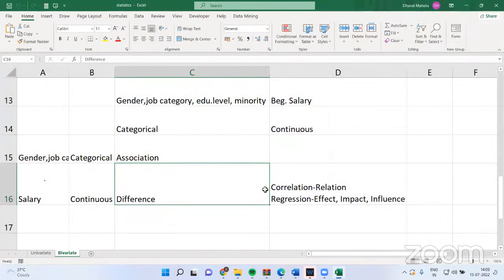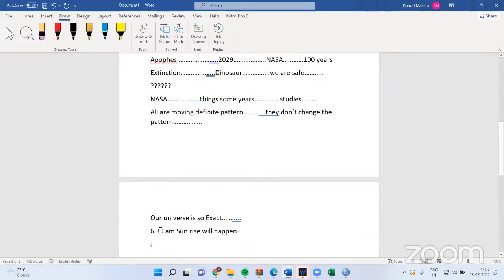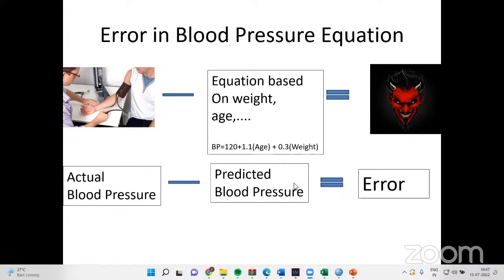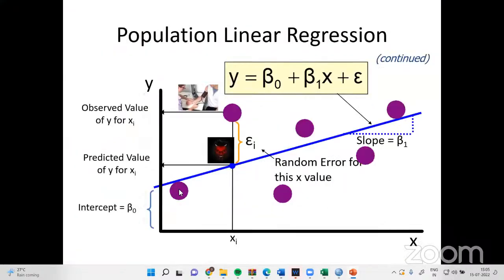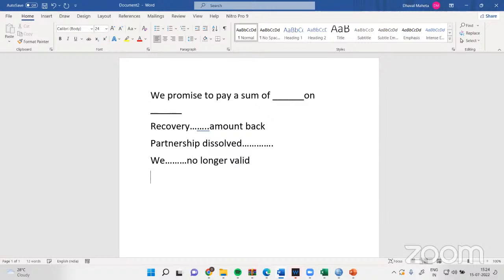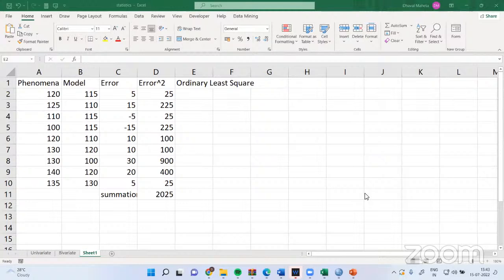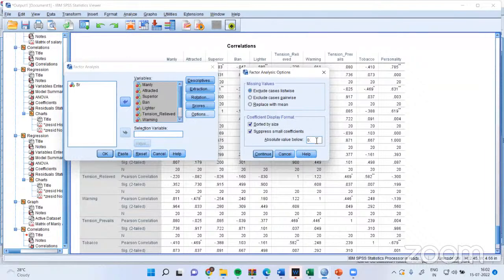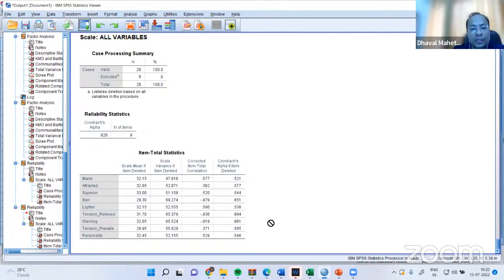National Level One Week Faculty Development Programme on SPSS